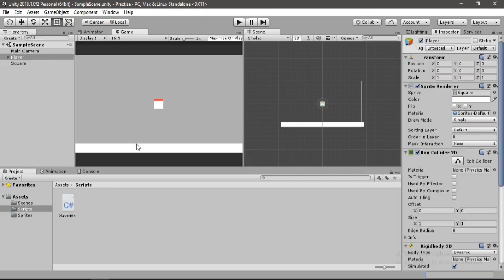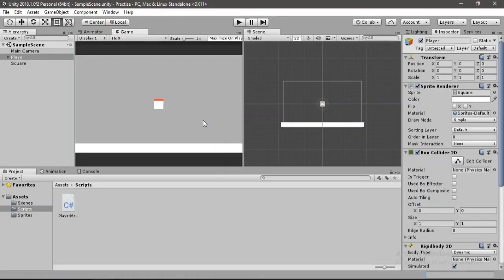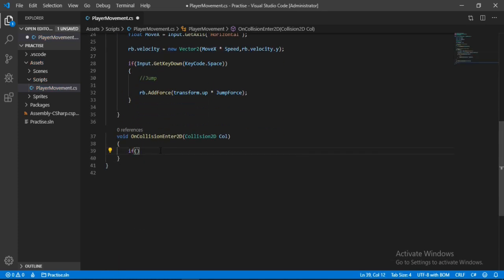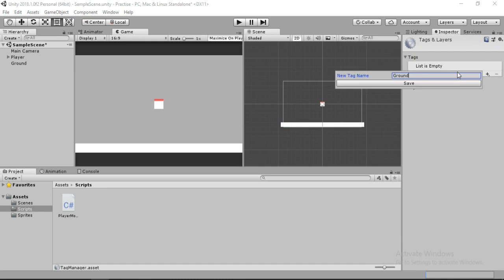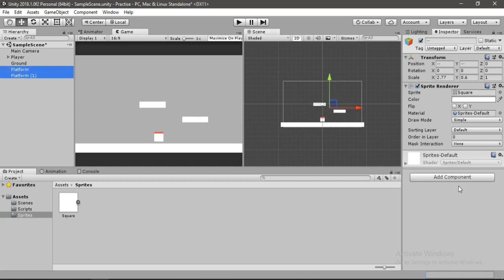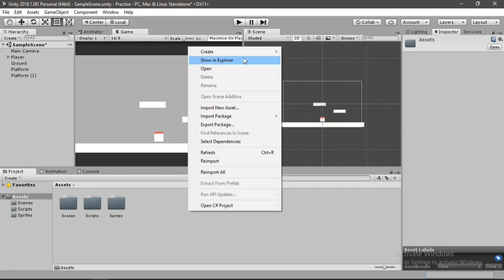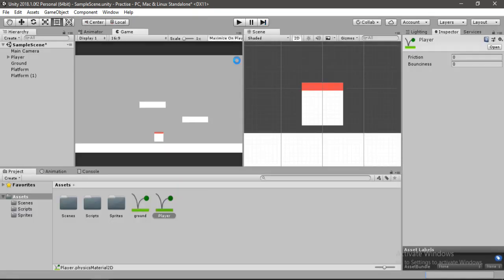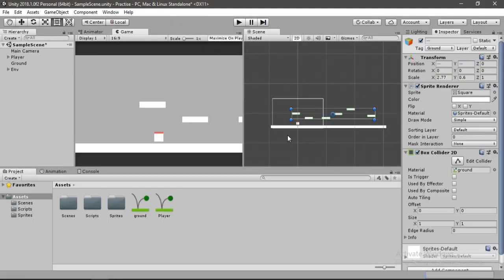How to make your FIRST GAME in UNITY - Environment & Jumping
In this video i will show you how to make player jump correctly without sticking to the platforms and also we will be creating the environment for our game to play around with.

This Course will help you understand the basics of unity, you can use this method and apply it to all sorts of platformer games and other 2D Games.

We will not be importing anything inside unity instead we will learn to create everything  inside of unity itself.

And in the Next Video we will look into the Camera follow and also the score system with UI for our game. THANKS